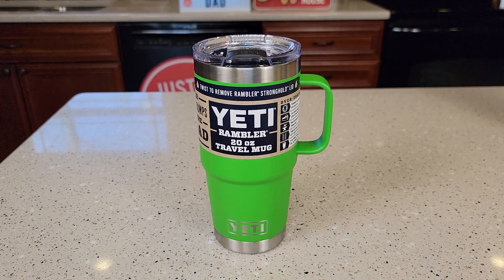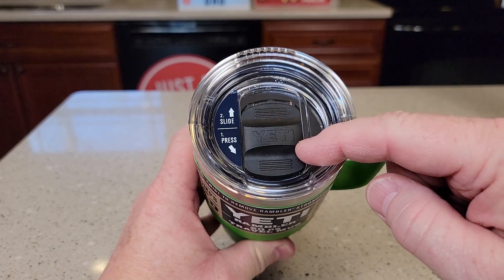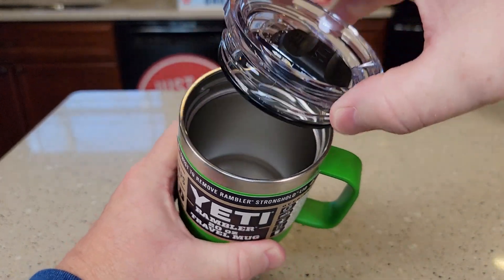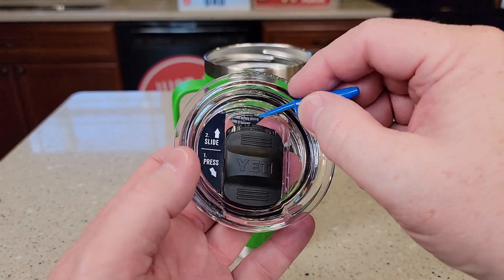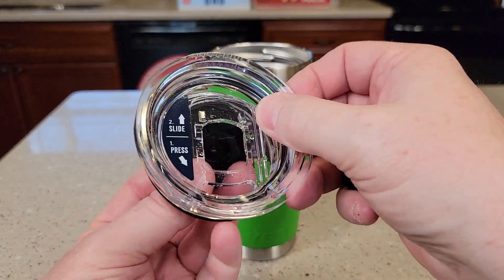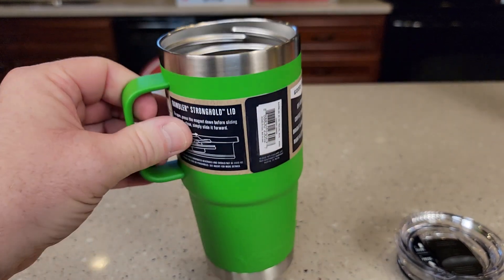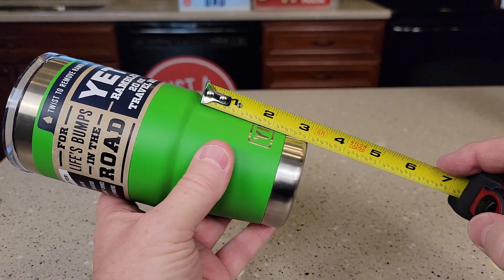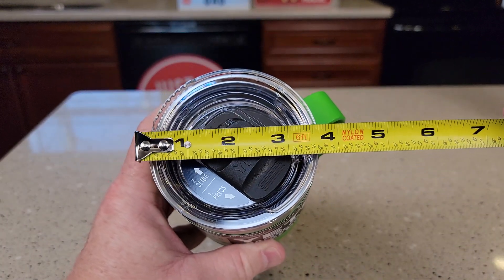NEW YETI Canopy Green Rambler 20 oz Travel Mug with Stronghold Lid & Handle Review I LOVE IT!!!!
How big is YETI Rambler 20 oz Travel Mug, Stainless Steel, Vacuum Insulated with Stronghold Lid, Canopy Green how to clean the lid and how long does it stay cold.